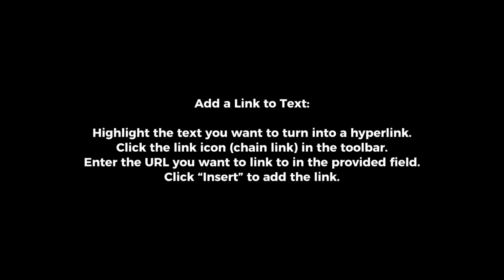How To Add Link In Mailchimp? (2024)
In this video I will explain How You Can Add Link In Mailchimp In 2024.